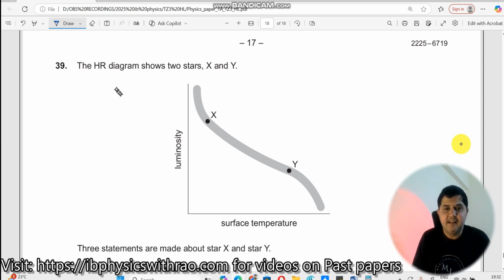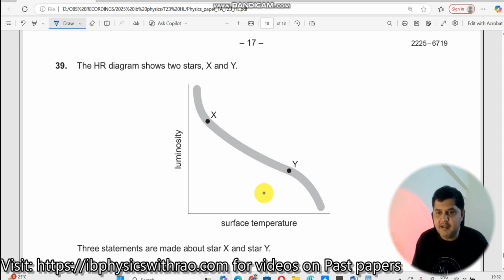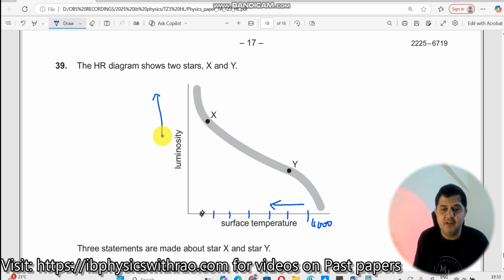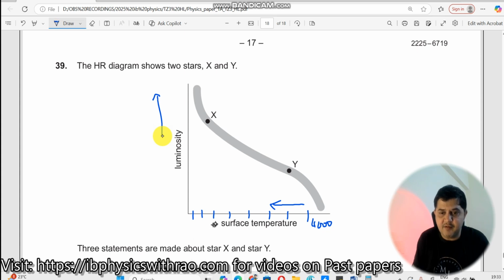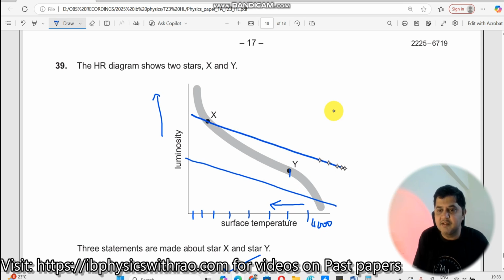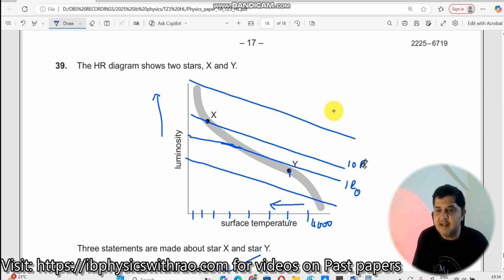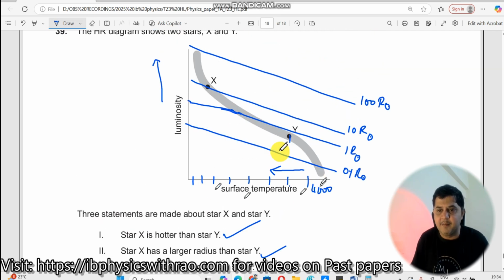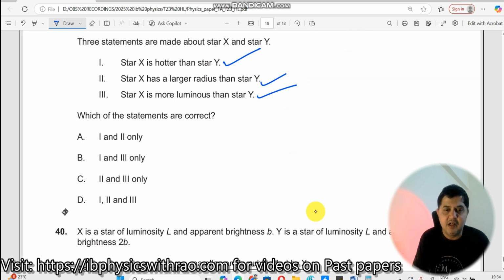The HR diagram shows two stars, X and Y. Three statements are made about star X and star Y.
I. Star X is hotter than star Y.
 II. Star X has a larger radius than star Y.
 III. Star X is more luminous than star Y.